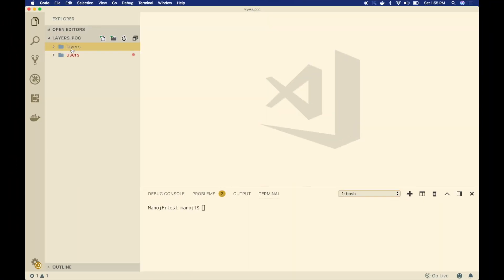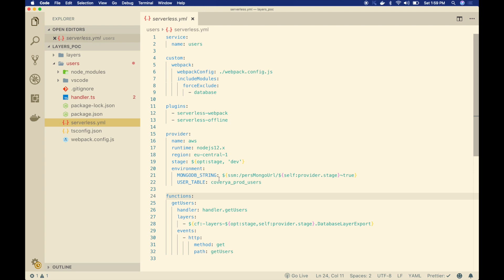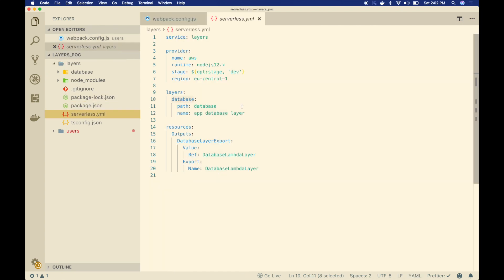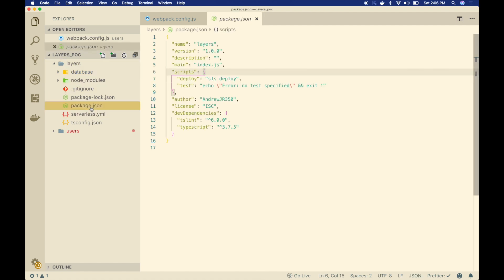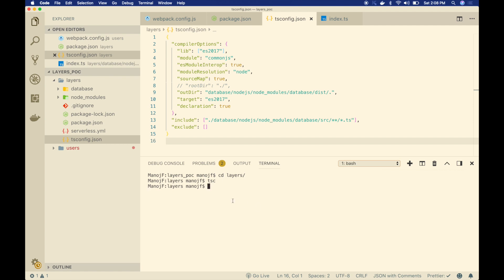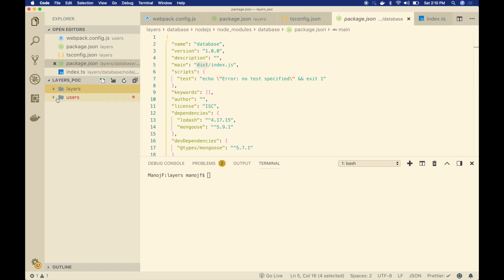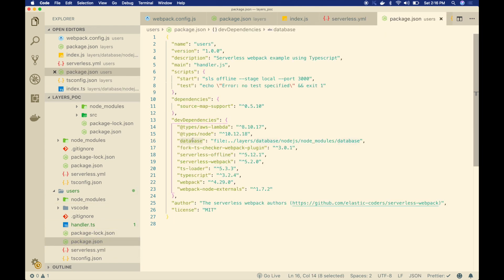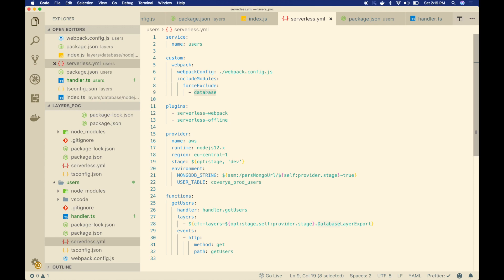How to use Lambda Layers with TypeScript?